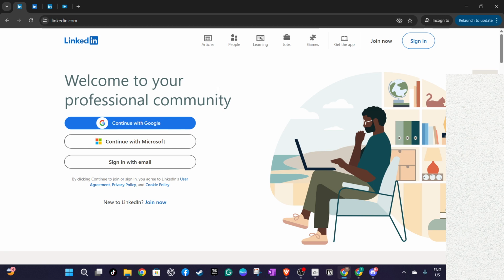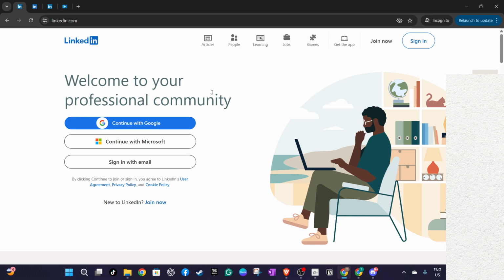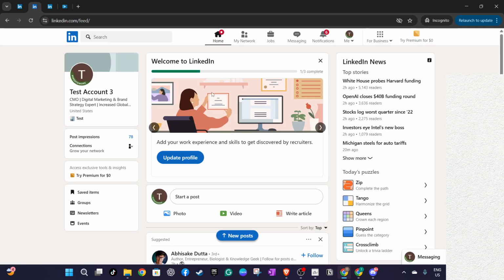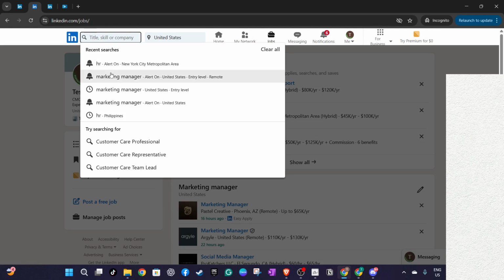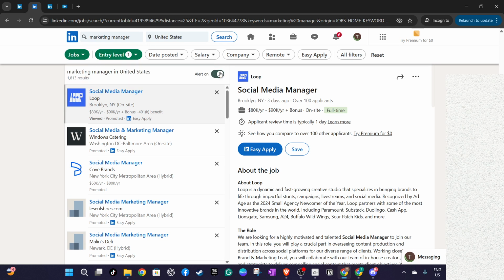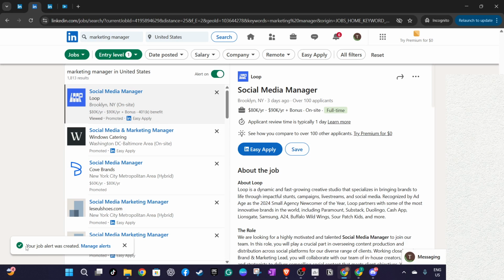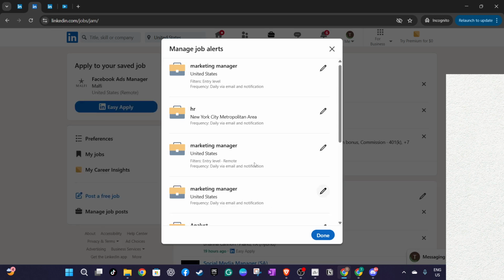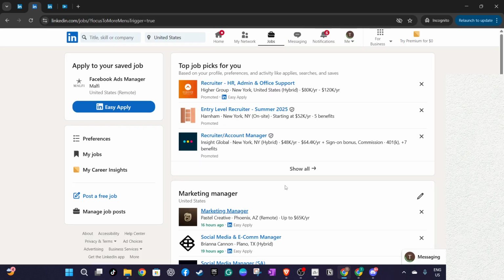LinkedIn Tips & Tricks - How to Create Job Alerts [2025 Full Guide]